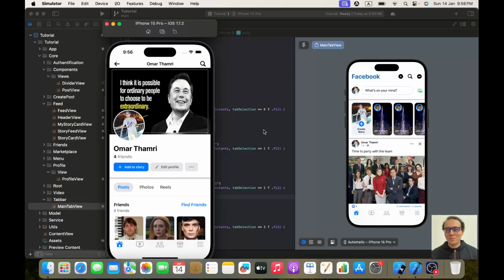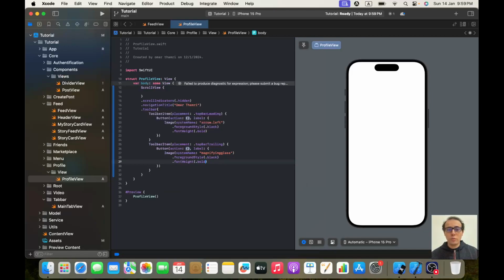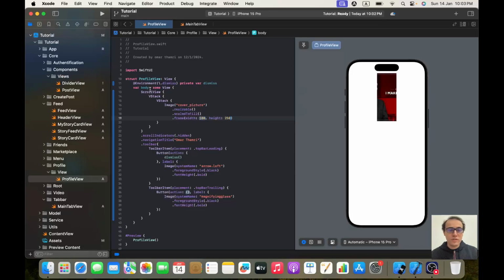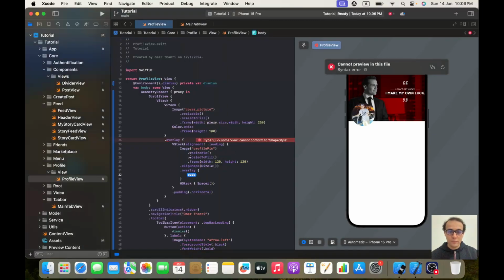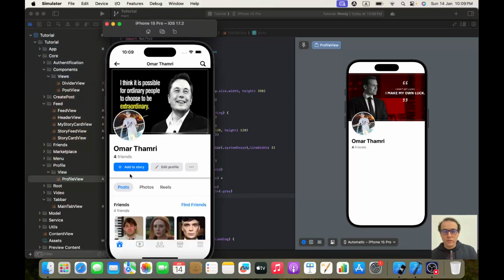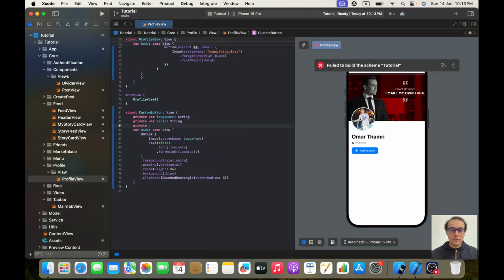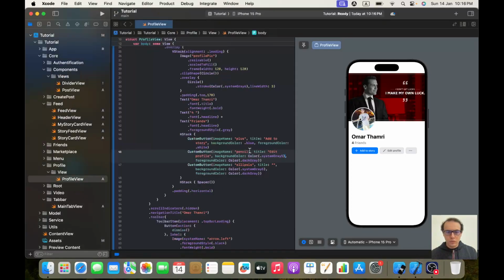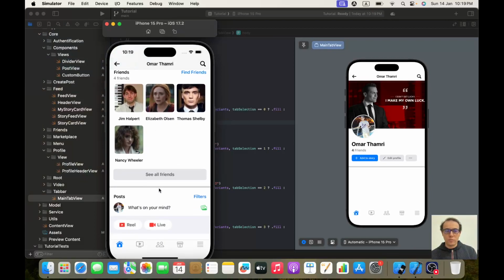SwiftUI Facebook Clone - Firebase - Part 5 - Profile Header View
In this video we will implement the profile header view.